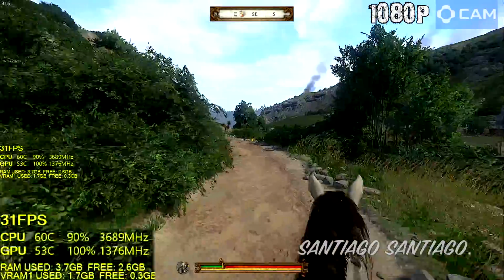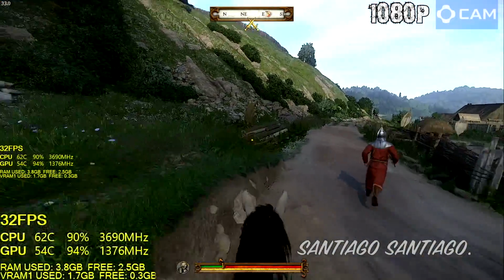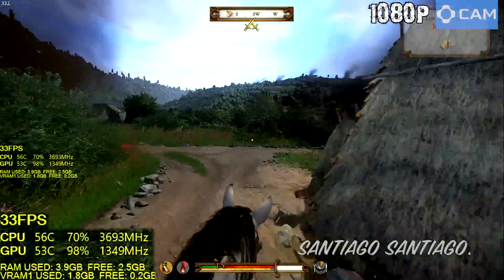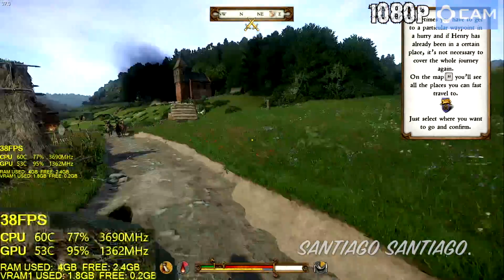Kingdom Come Deliverance 1.2 - GTX 750 ti - 1080p - 900p - 720p - i3 6100 - Full game benchmark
Gameplay starts at 00:22 (1080p 750 ti oc)
I switch to 900p at 05:00
I switch to 720p at 09:15
I lower the settings at 13:40

Specs:

-Intel Core i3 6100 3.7GHz (Intel Stock Cooler, expect 2-3 fps more compared to the G4560)

-8GB RAM DDr4 2133MHz (2x4GB Kingston HyperX Fury)

-1TB HDD 7200RPM (Western Digital Blue)